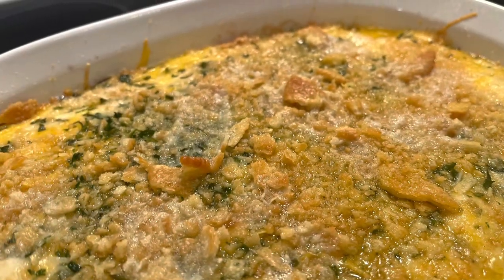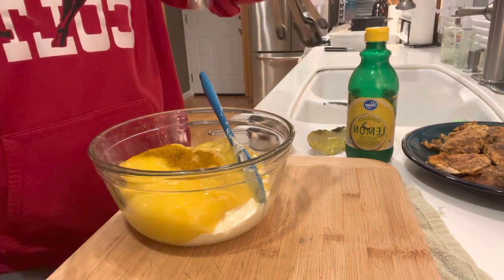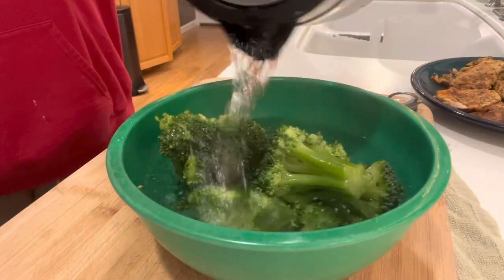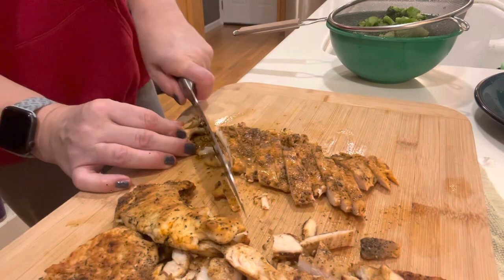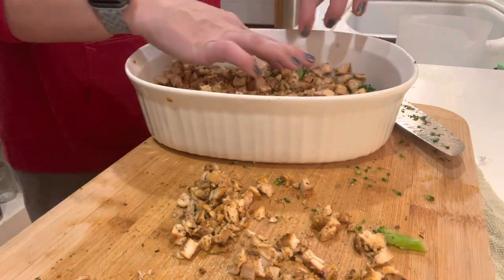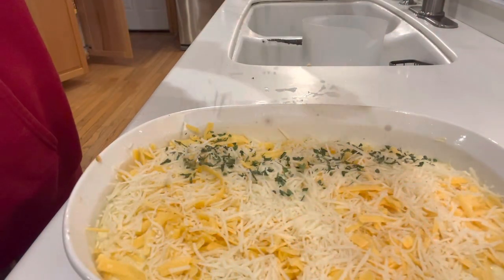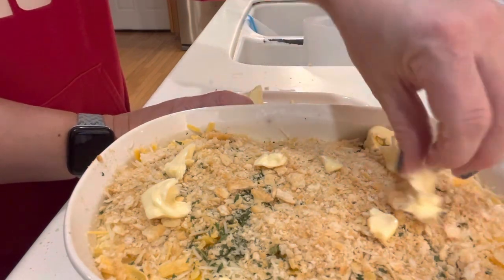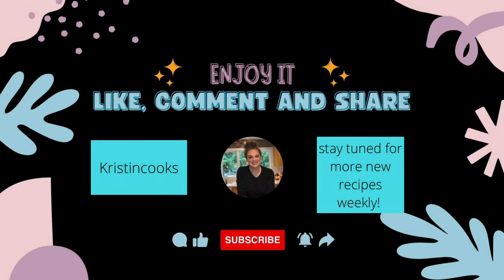A dinner you might have ate growing up/Kristincooks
Hello friends!
I thought this oldie but a goodie recipe was worth a share! So here it is:

Chicken Divan-
Preheat oven to 350.
Put pot of water on to boil.

Ingredients:
2 (10 oz) frozen broccoli
2 cups cooked chicken
2 can cream of chicken
1 cup mayo
1 tsp lemon juice
1/2 tsp curry powder
1 cup shredded cheddar

Instructions:
Cook broccoli and drain. Arrange in 9 by 13 baking dish. Cover with cooked chicken.
Combine soup, mayo , lemon juice, curry powder and pour over chicken and broccoli.
Sprinkle cheese on top.
Lastly, crush up crackers or panko bread crumbs would be nice if you don’t have crackers.
Dot with butter.
Bake for 25-30 minutes until bubbly and melty.
Let stand 5 -10 minutes before serving over rice or egg noodles.

Kristincooks